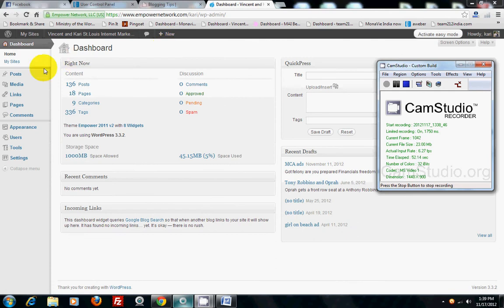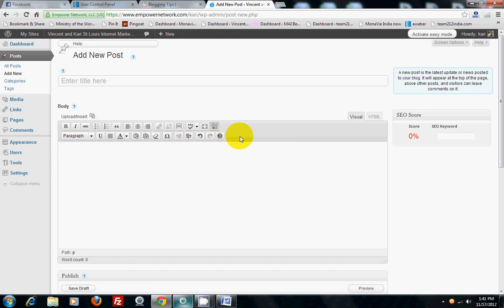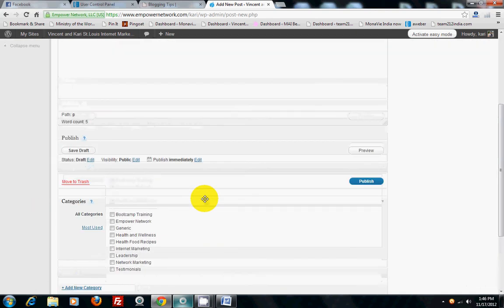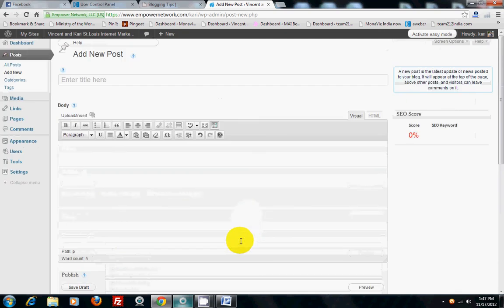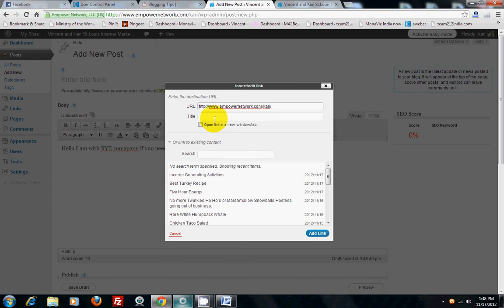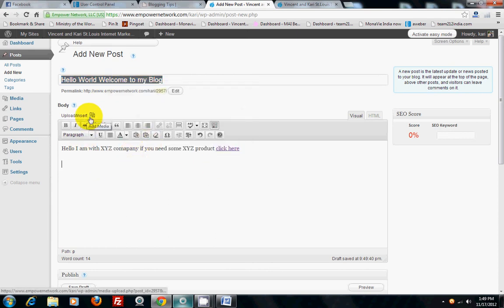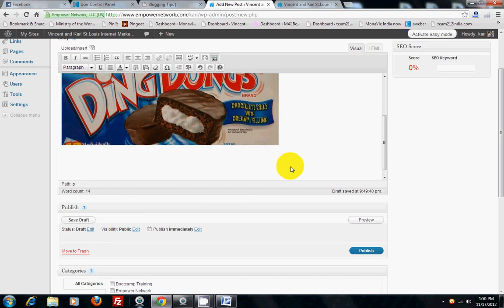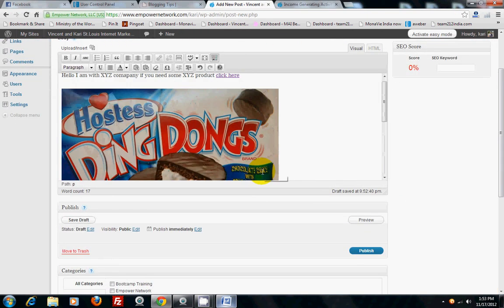How to write your first Empower Network Blog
for all your Empower Network training

If you are looking to join Empower Network we have a team that is here to help and support you.Get started today